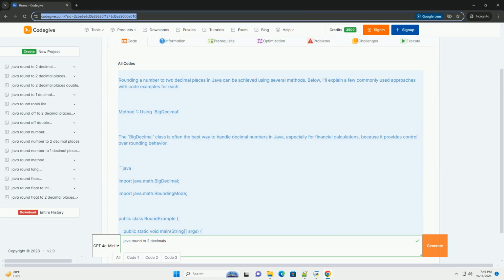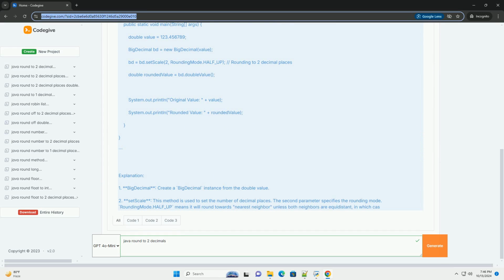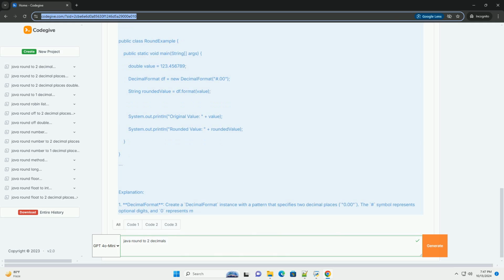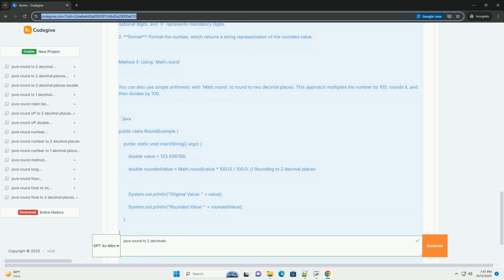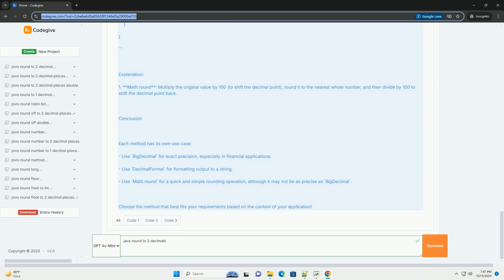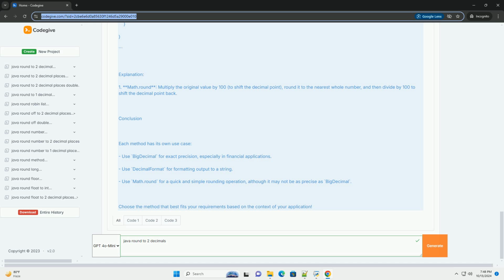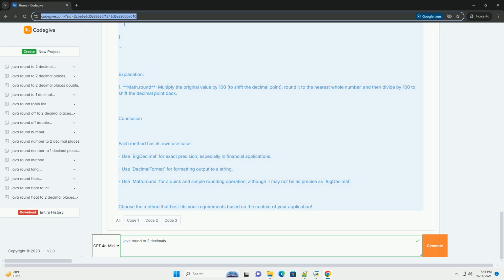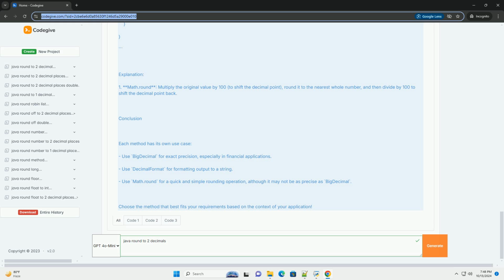java round to 2 decimals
rounding a number to two decimal places in java can be achieved using several methods. below, i'll explain a few commonly used approaches with code examples for each.

### method 1: using `bigdecimal`

the `bigdecimal` class is often the best way to handle decimal numbers in java, especially for financial calculations, because it provides control over rounding behavior.

### explanation:
1. **bigdecimal**: create a `bigdecimal` instance from the double value.
2. **setscale**: this method is used to set the number of decimal places. the second parameter specifies the rounding mode. `roundingmode.half_up` means it will round towards "nearest neighbor" unless both neighbors are equidistant, in which case round up.
3. **doublevalue**: convert the `bigdecimal` back to a double.

### method 2: using `decimalformat`

you can use `decimalformat` from the `java.text` package to format the number as a string with a specific number of decimal places.

### explanation:
1. **decimalformat**: create a `decimalformat` instance with a pattern that specifies two decimal places (`"0.00"`). the `#` symbol represents optional digits, and `0` represents mandatory digits.
2. **format**: format the number, which returns a string representation of the rounded value.

### method 3: using `math.round`

you can also use simple arithmetic with `math.round` to round to two decimal places. this approach multiplies the number by 100, rounds it, and then divides by 100.

### explanation:
1. **math.round**: multiply the original value by 100 (to shift the decimal point), round it to the nearest whole number, and then divide by 100 to shift the decimal point back.

### conclusion

each method has its own use case:
- use `bigdecimal` for exact precision, especially in financial applications.
- use `decimalformat` for formatting output to a string.
- use `math.round` for a quick and simple rounding operation, although it may not be as precise as `bigdecimal`.

choose the method that best fits yo ...

python decimal to string
python decimals
python decimal to fraction
python decimal to binary
python decimal vs float

python javadoc
python javalang